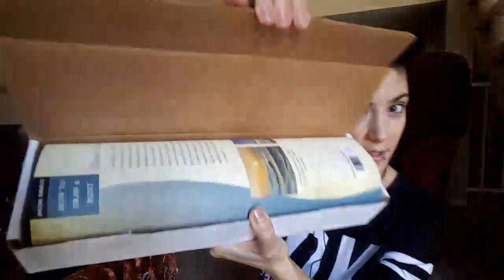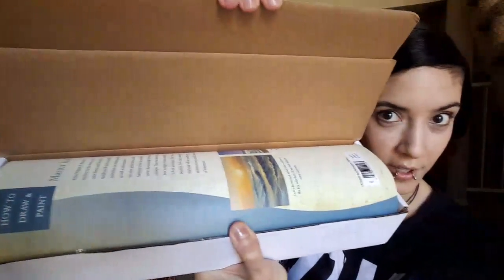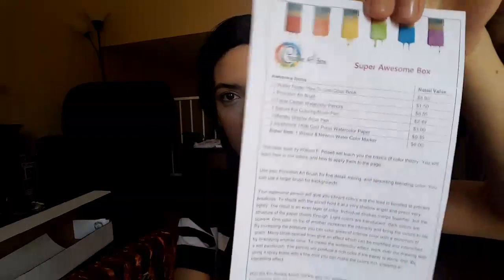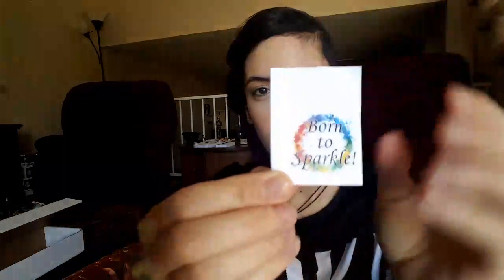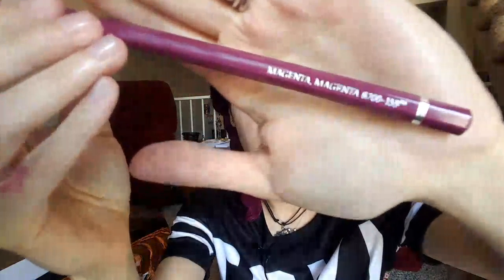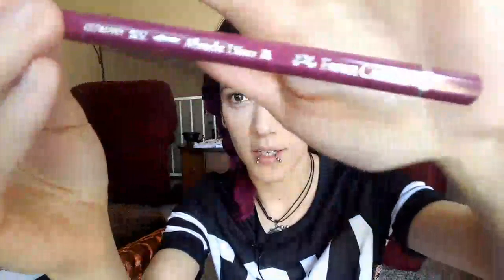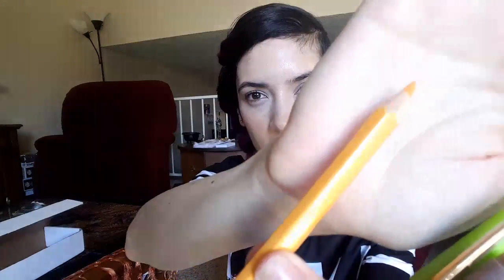February's Creative Art Box 🎨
I don't really plan my broadcasts so they have silly, funny moments and my english fails from time to time haha